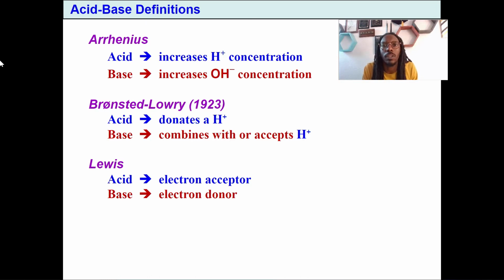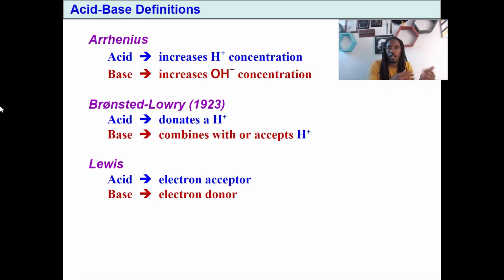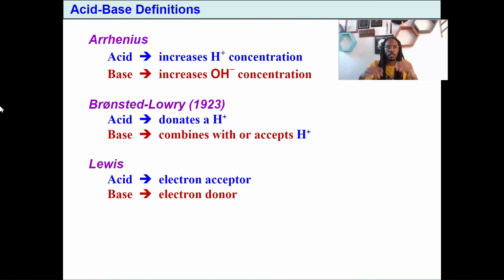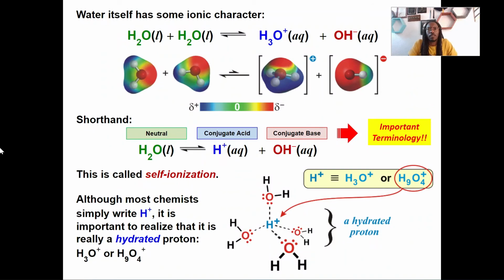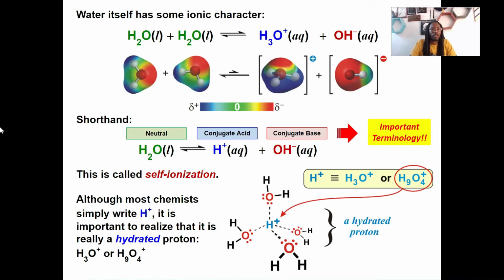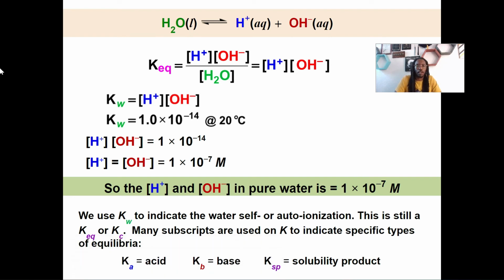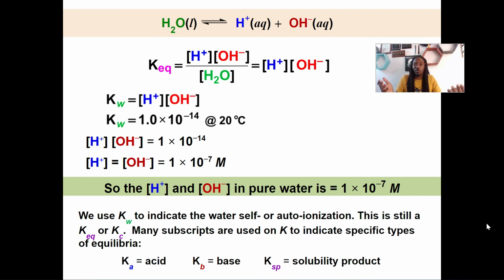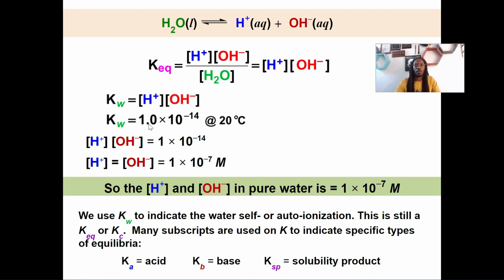Acid and Bases related to Kw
In this video, Dr. J will talk about acids and bases. He will go over three main definitions of acid and bases. He introduces Kw and talks about self-ionization with water. Check out this playlist for more help with chemistry.